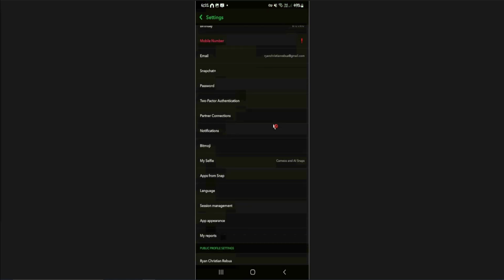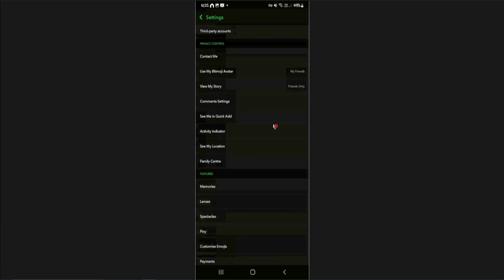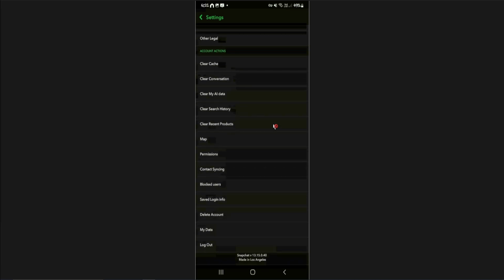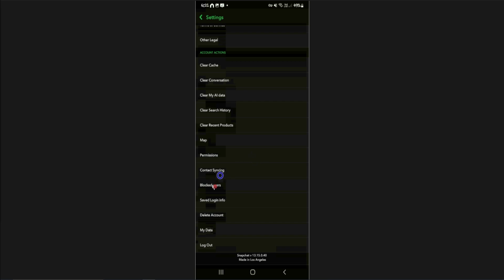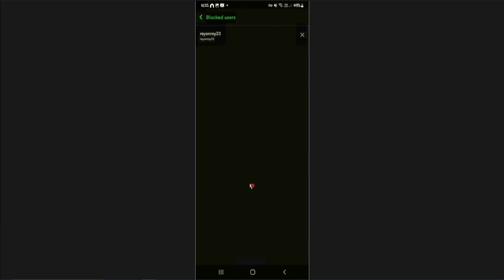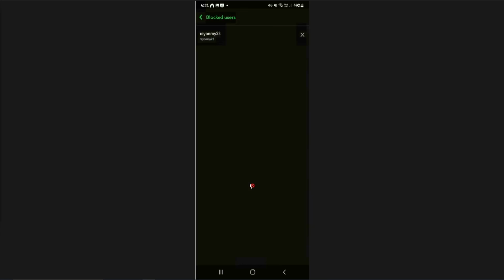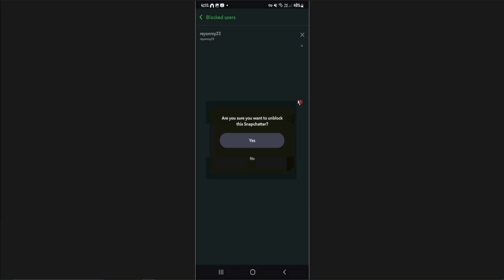How To Unblock People On Snapchat (2025)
In this video, you'll learn how to unblock people on Snapchat quickly and easily! Whether you've accidentally blocked someone or simply changed your mind, our step-by-step guide will show you the exact process for both iOS and Android devices.